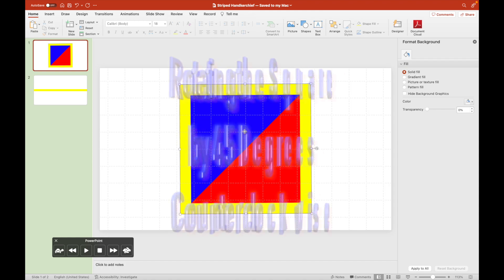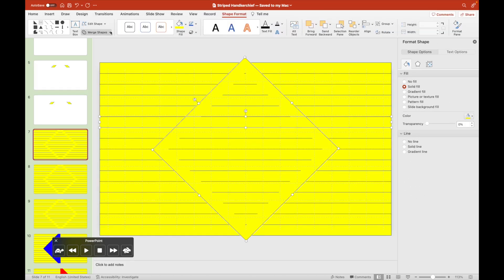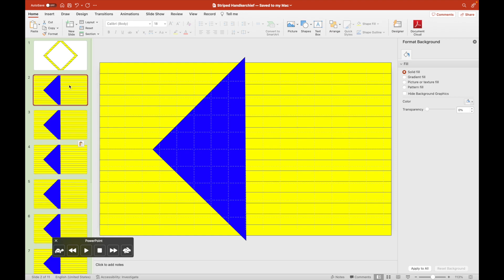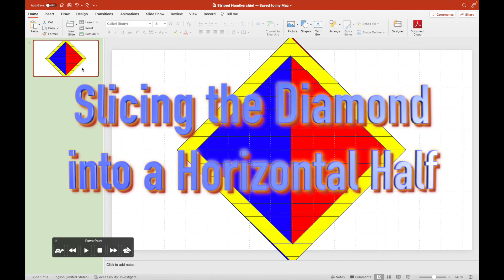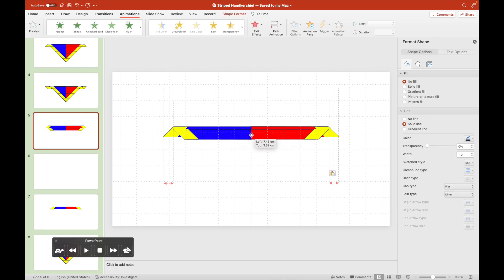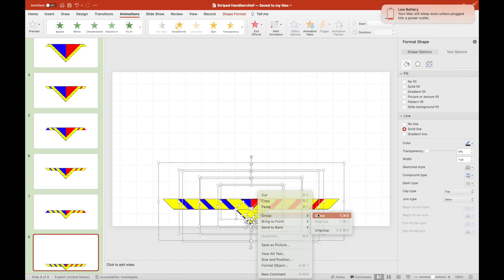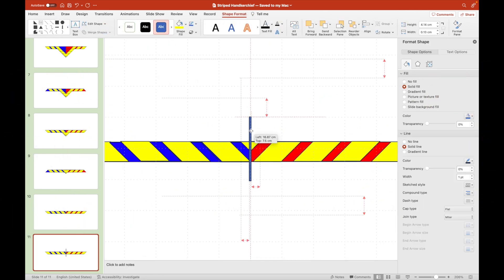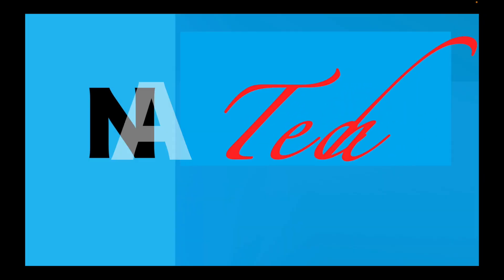Microsoft Powerpoint: Merging Shapes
This tutorial video demonstrates how to merge shapes in Powerpoint.  The 5 types of merging shapes are unification, combination, fragmentation, intersection and subtraction.  Objects have been morphed in this example to show how impressive it is to combine morphing with merged shapes.

Speaking about folded handkerchiefs, it is also a tribute to the 25th World Jamboree that was held in South Korea during the 1st 12 days of August 2023.  This YouTube channel just turned 12 years old last August 5, 2023 during the 5th day of the international Scouting event.

Timeline:
00:26 – Drawing a Square as the Background
01:00 – Drawing 2 Triangles with Dark Colors
01:29 – Drawing the Edge with a Bright Color
02:16 – Rotating the Square by 45 Degrees Counterclockwise
02:34 – Creating the 16 Sections for the Rotated Square
03:06 – Separating the Components by Color
03:30 – Duplicating the Slide Containing the Edge 8 Times
03:40 – SUBTRACTing the tip of a diamond with a horizontal rectangle
03:50 – INTERSECTing the 2 sides of a diamond with a horizontal rectangle
05:02 – Compiling the Divided Edges into 1 Powerpoint Slide
05:40 – FRAGMENTing a tip from the 2 edges of a diamond
05:56 – UNIONizing the tip with the other COMBINEd edges
06:19 – Duplicating the Slide Containing a Diamond Half 8 Times
06:32 – INTERSECTing a diamond half with 9 horizontal rectangles
07:01 – Joining the Divided Sections of a Diamond Half Together
07:22 – Duplicating a Diamond Quarter to Form a Half
07:47 – Duplicating a Diamond Half to Form 1 Whole
08:13 – Setting the Morph Time to 1 Second
08:42 – Slicing the Diamond into a Horizontal Half
09:21 – Slicing the Half Diamond by the Half of an Inch
09:41 – COMBINE-ning the diamond halves and edges by row
11:18 – Removing the Edge Marks on the Flip Side
13:54 – Dismantling the Objects into their Components
14:24 – Duplicating the Slide with a Band of Diagonal Stripes
14:58 – Drawing a Very Thin Rectangle to Divide the Band into 2 Parts
15:23 – FRAGMENTing the COMBINEd diagonal stripes into 2 parts
15:54 – Dividing the Band into Half
16:36 – Setting the Morph Time for All Slides to 1 Second
16:47 – Previewing the Slide Show